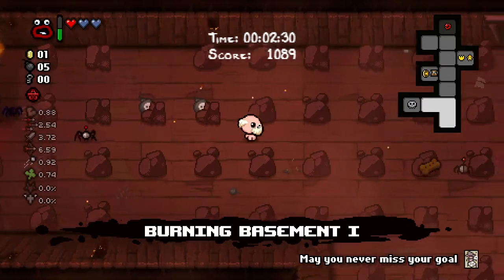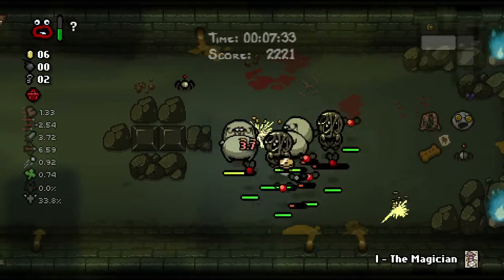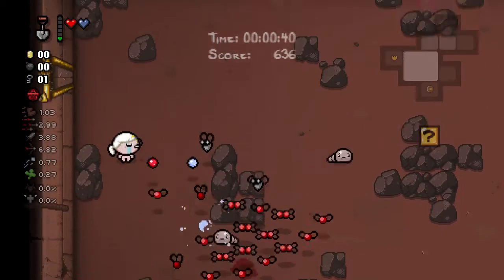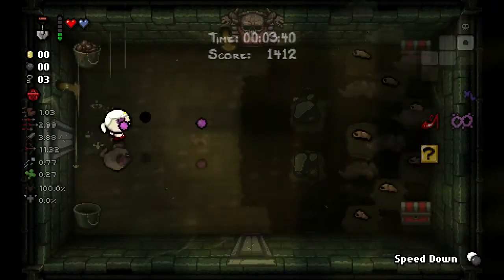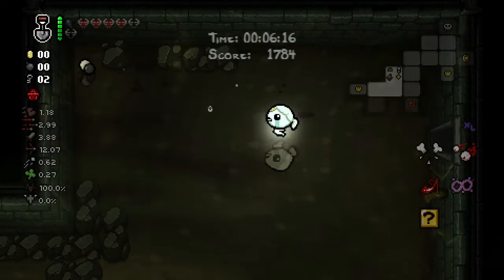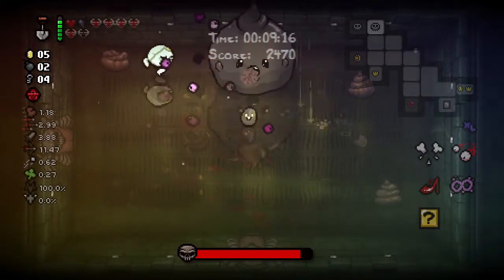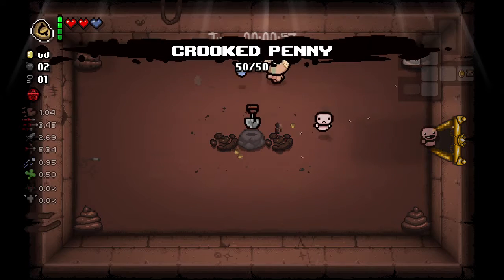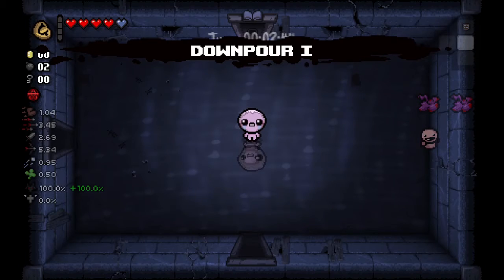Characters Welcome -- MusicalConman Plays The Binding of Isaac, Repentance, Episode 12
Some episodes get a little sillier than others.